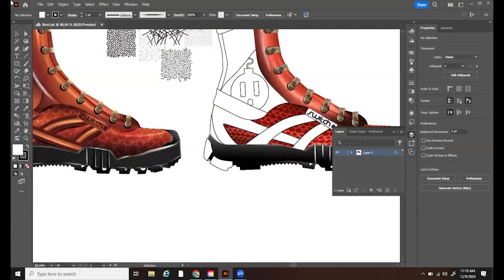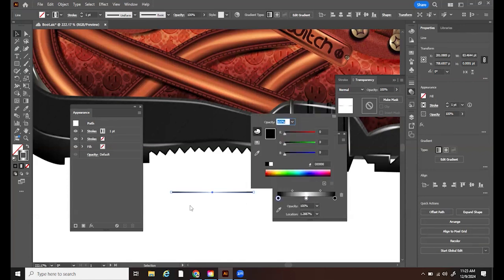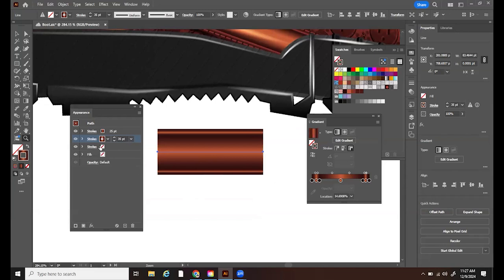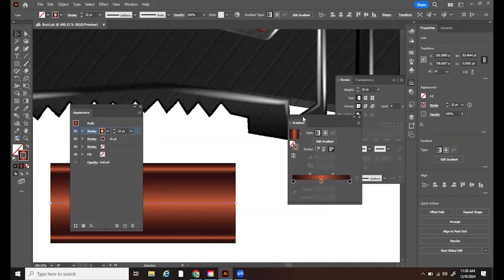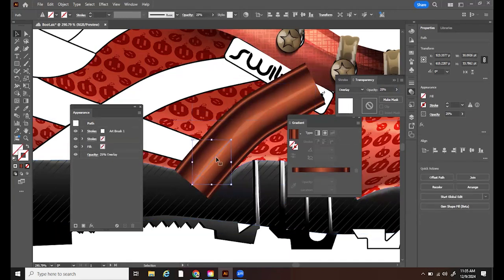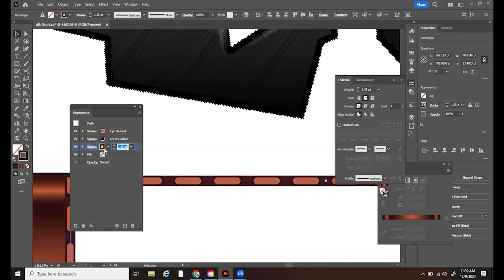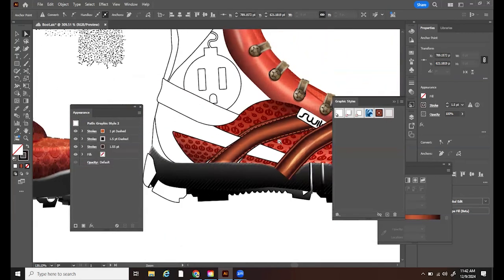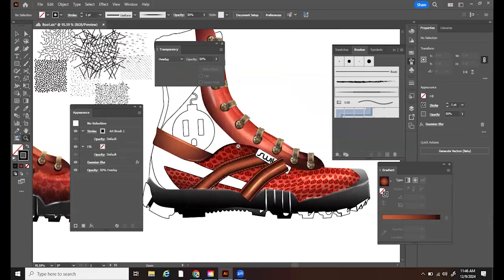Rendering a Boot using only Adobe Illustrator Vectors Amazing Techniques Part2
✨ More Resources to Elevate Your Skills ✨

Looking to dive deeper? Here’s how you can get even more out of this tutorial:

📌 Quick Tips Recap:  I’ve included a summary of the techniques covered so you can reference them anytime.

💬 Join the Conversation: Have questions or want to share your work? I love hearing from you and seeing how you apply these techniques.

📅 Stay Tuned: New tutorials drop every week, covering everything from vector basics to advanced creative hacks.

Your support keeps this creative community growing and helps me bring you even better content.

Let’s make design simple, impactful, and fun—together! 🖤

Summary of Techniques for the Tutorial:
This video continues from the previous session by covering how to create intricate shoe details, including gradients, strokes, and stitches. Key techniques include:

Color Swatches & Gradients:

Using the Eyedropper tool to sample colors and save them as swatches.
Applying gradients to strokes and fills to create depth and highlights.
Graphic Styles:

Creating reusable graphic styles to save time and maintain consistency.
Applying graphic styles to various elements to quickly achieve desired effects.
Stroke Manipulation:

Adding multiple strokes to a single object for layered effects.
Using gradient strokes to simulate bevels and highlights.
Adjusting stroke settings, such as width, dashes, and alignment, for precision.
Layering Elements:

Using multiple strokes and fills in the Appearance Panel to build complex designs.
Creating a sense of depth by stacking elements and adjusting sizes.
Creating Stitches:

Using dashed lines with rounded caps to simulate stitches.
Adjusting dash lengths and gaps for realistic spacing.
Adding layered strokes with lighter and darker colors to enhance dimension.
Detailing and Adjustments:

Using the Pen tool to retrace and refine shapes.
Cleaning up shapes by reducing unnecessary anchor points.
Adding highlights with the Brush Tool and manipulating opacity and blend modes.
Shape Refinement:

Using the Scissors Tool to edit paths and create precise cuts.
Adjusting anchor points and curves for smooth shapes.
Design Refinement:

Iteratively testing and modifying strokes, gradients, and styles to perfect the design.
Leveraging the Graphic Styles library for rapid application of effects to new shapes.

This process demonstrates how to use Illustrator’s tools efficiently to craft detailed and visually striking designs with reusable assets.